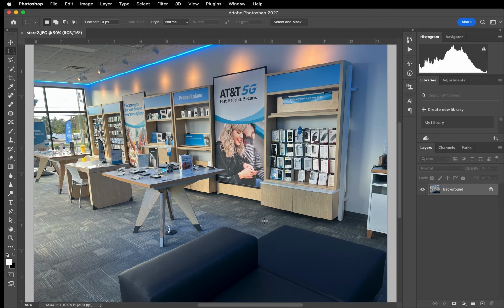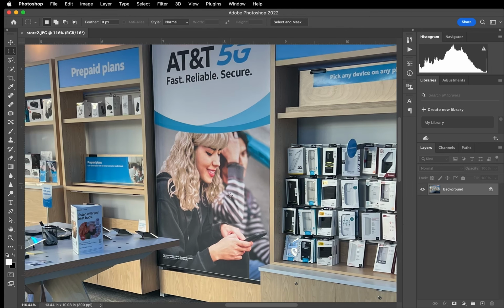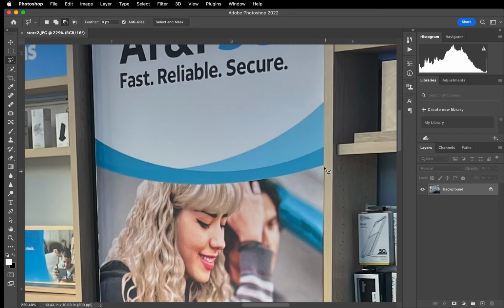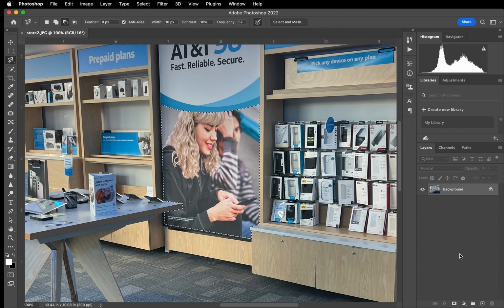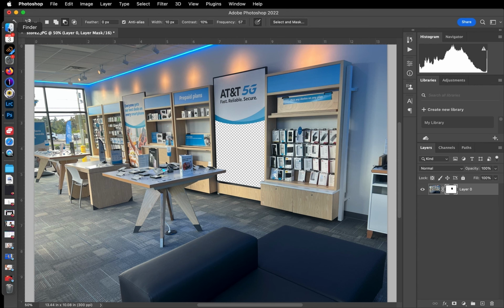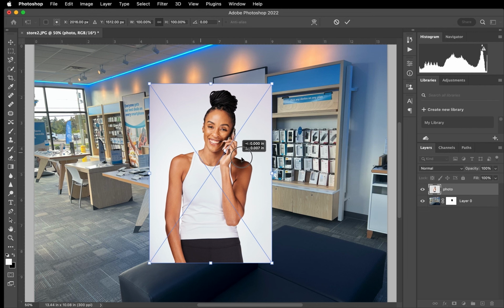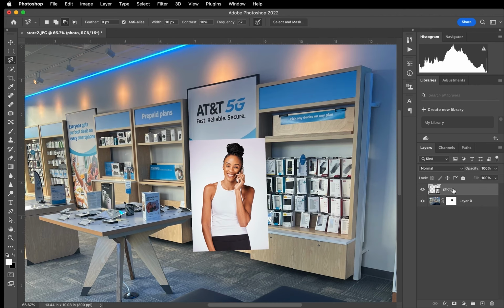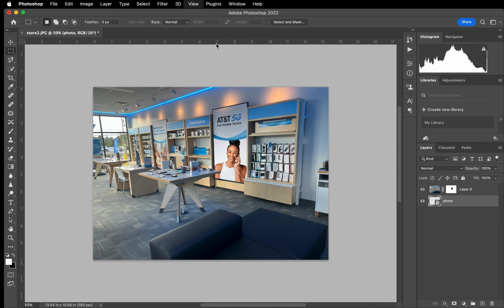How to Replace an In-Store Ad to Create a Mock Ad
In this photoshop tutorial, we go through an example of replacing an in-store ad with another image to create a mock ad for your pitch deck, proof of concept, etc.